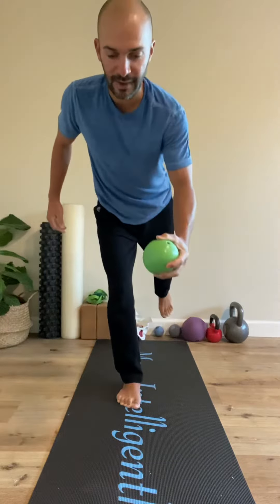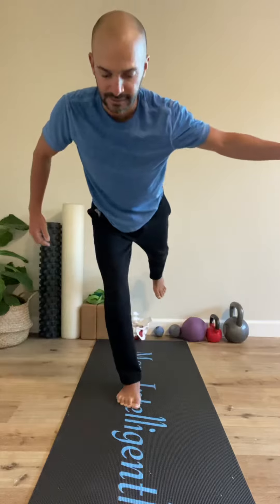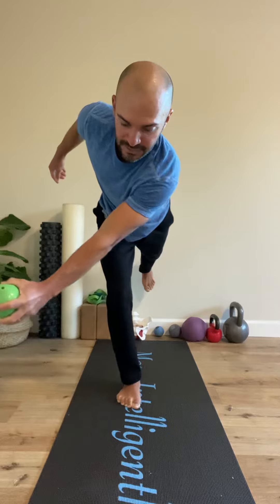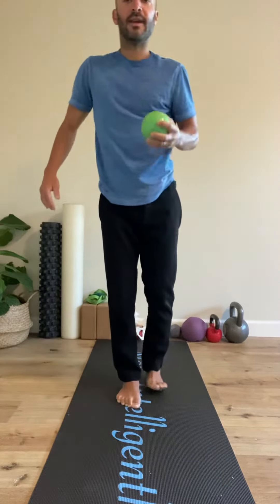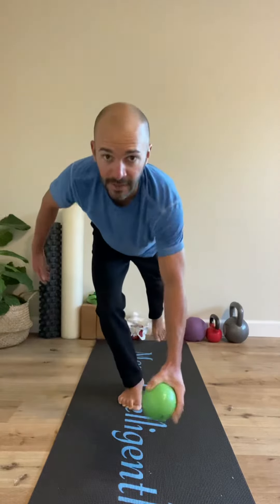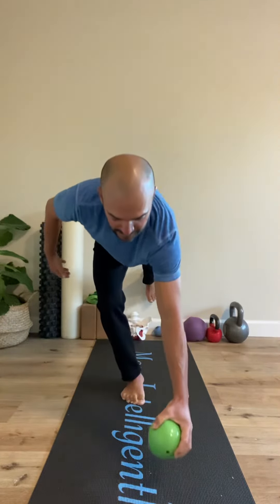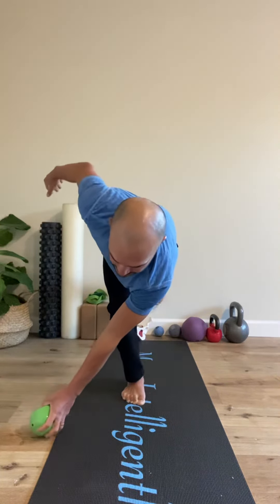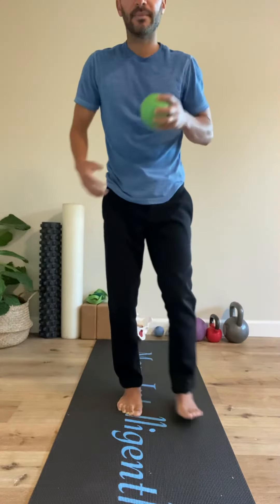Move Intelligently: 4-way Reach SL Squat